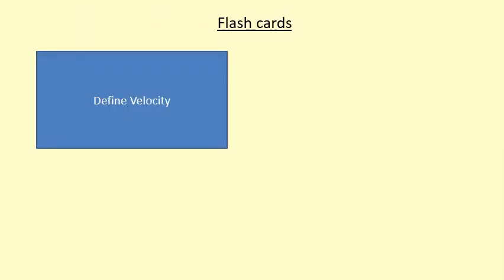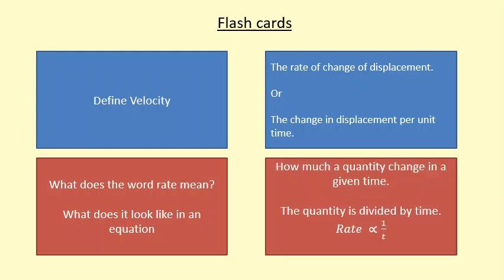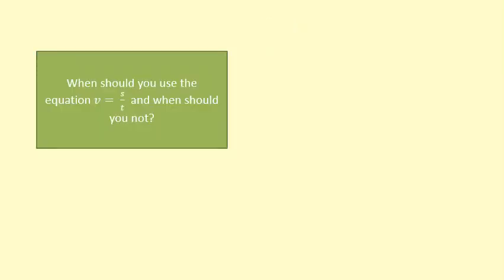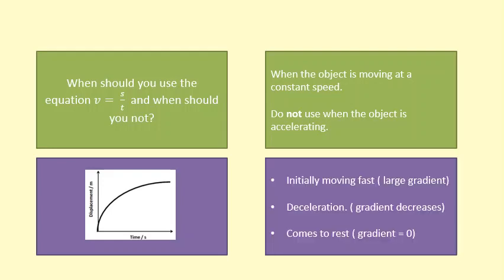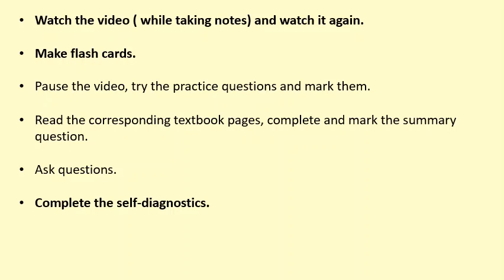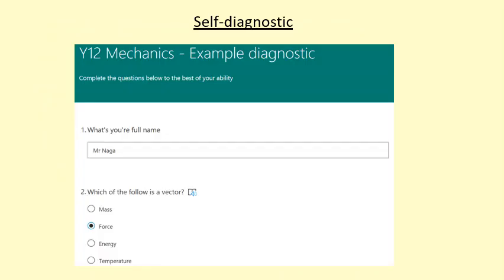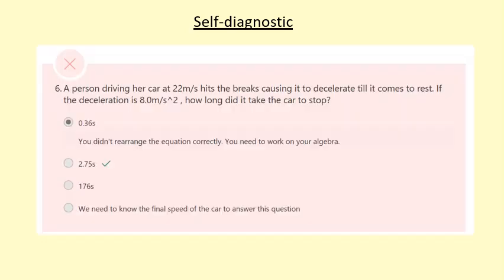A level Physics How to use the videos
Cheap flashcards:

Here i explains how these videos can be used to succeed and get an A* in A-level Physics. Flash cards, Spaced repetition, Diagnostic tests, Exam questions, summary questions, AQA , Physics, AS level , A-level, Year 12, Year 13, Y12, Y13 .